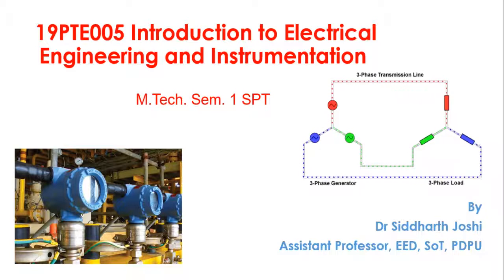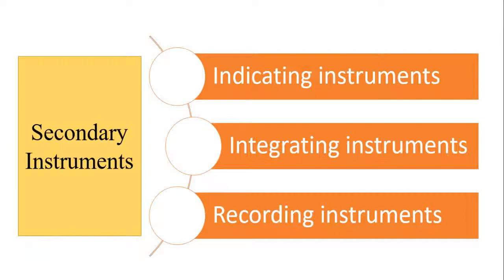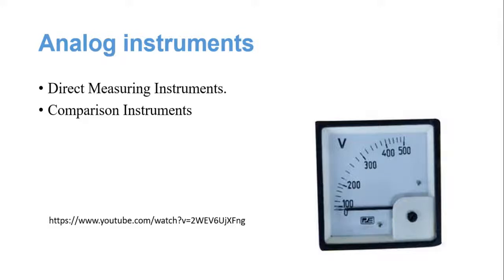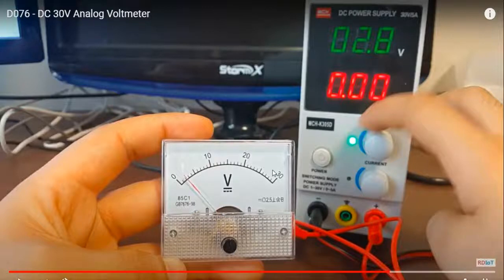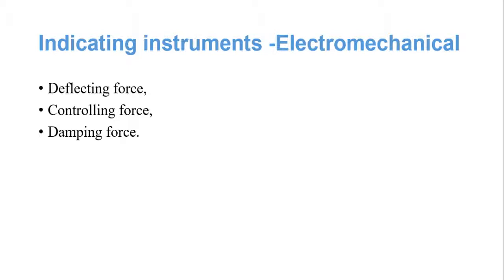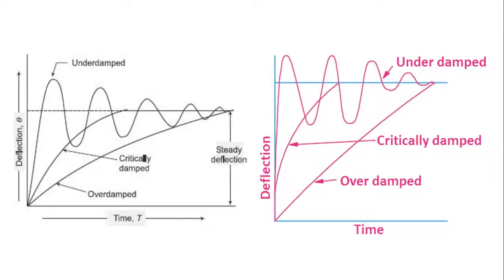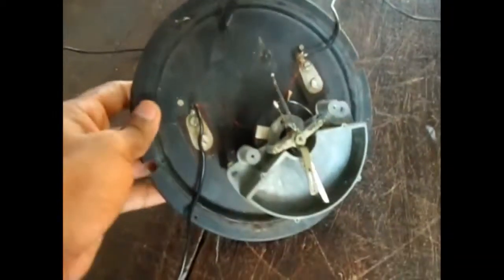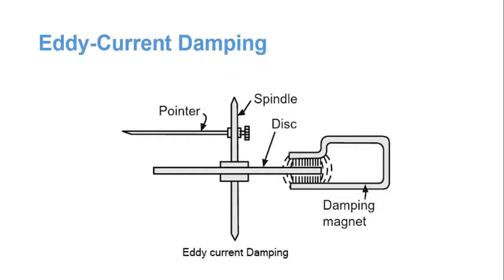2 SPT UNIT 1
Introduction to electrical engineering and instrumentation
Types of instruments: Indicating, recording, integrating

and types of torque